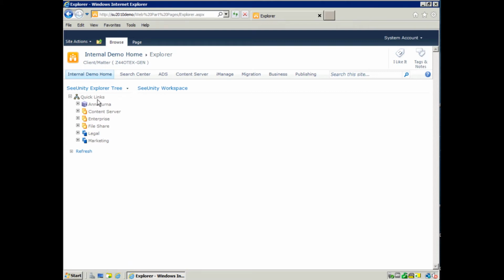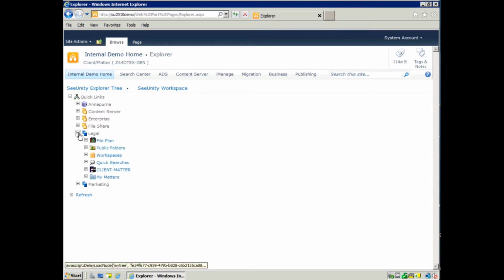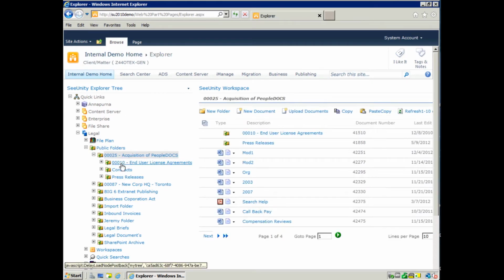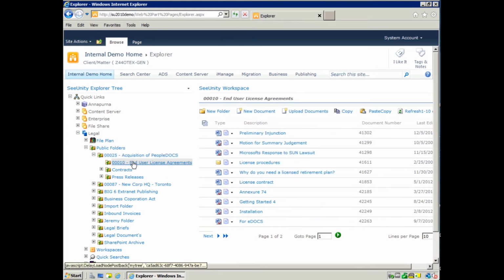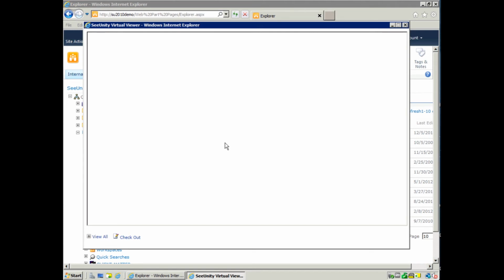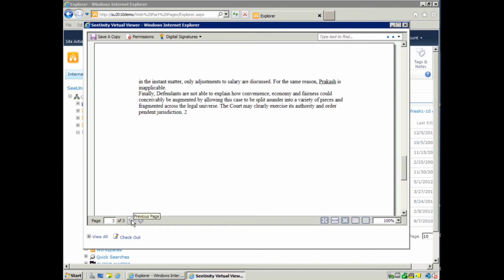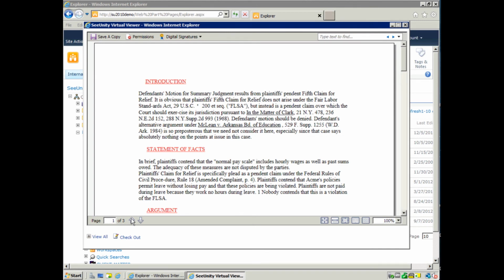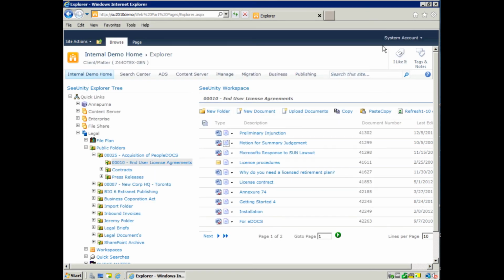SharePoint Integration by SeeUnity - Document Previews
The brief demo of SeeUnity's Enterprise Integration for SharePoint product allows users to preview documents, using thumbnail renderings, or full-page, searchable previews of the first view pages. SeeUnity's Integration products enable companies to integrate their ECM information assets and applications with SharePoint's flexible user experience.